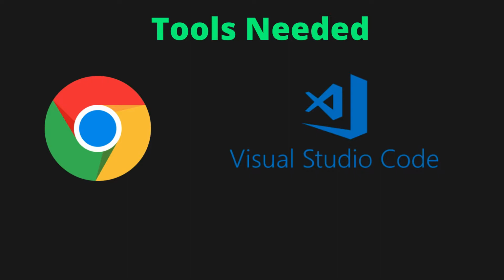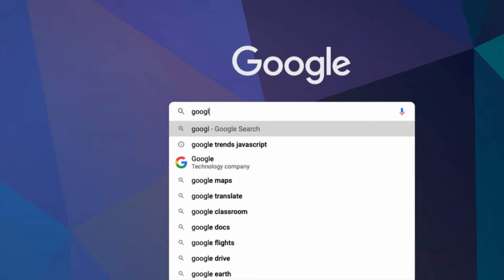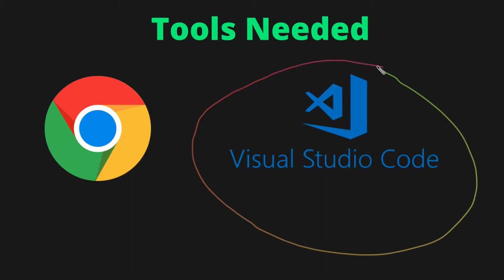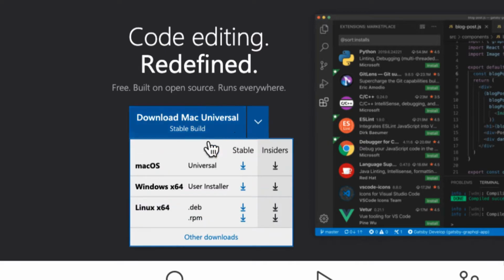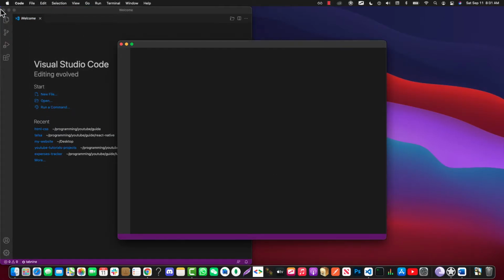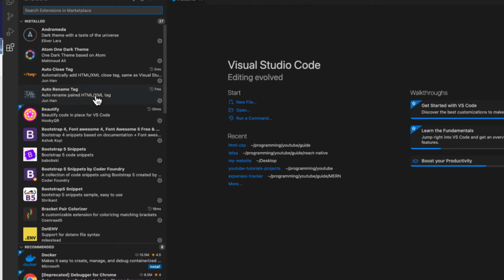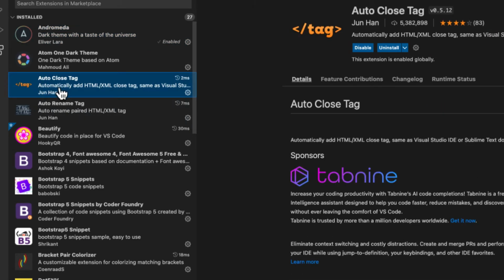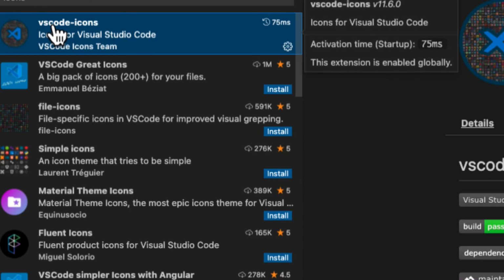🟢 web development tutorial for beginners #5 Environment Setup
In this video, we will set up our environment or install the tools needed to develop a web application